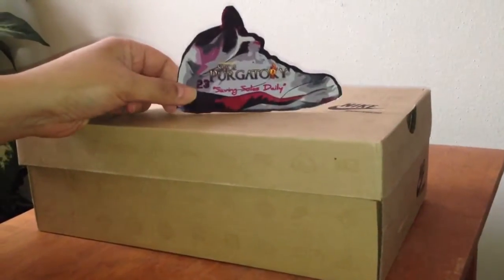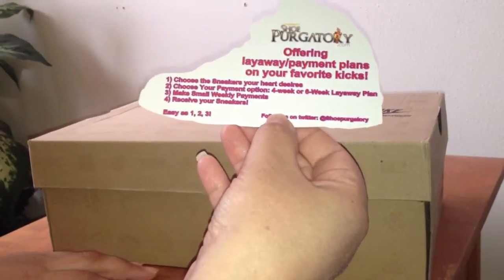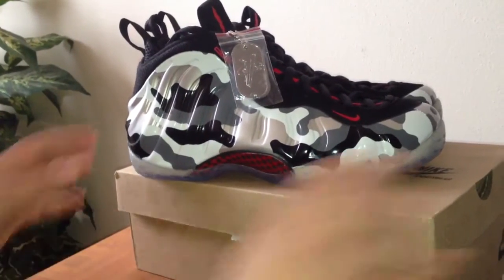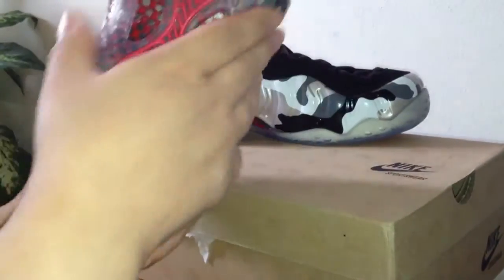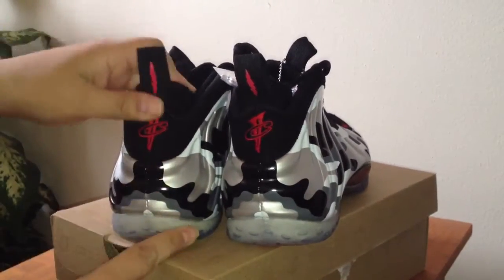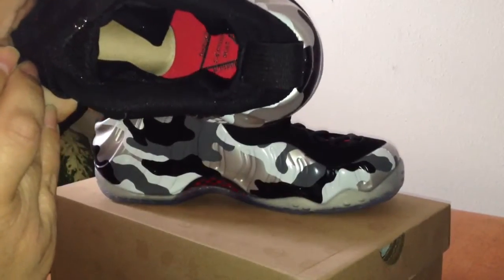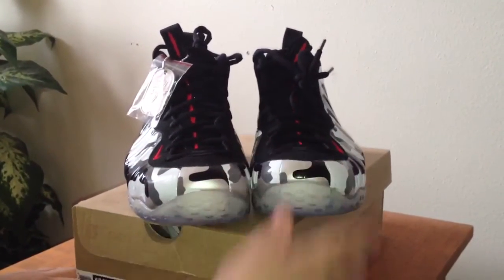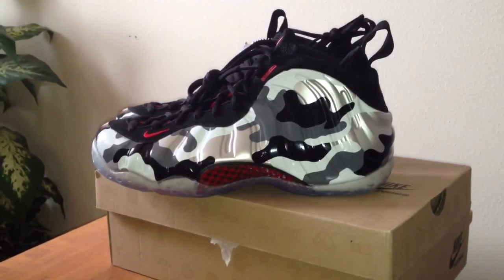Here_r_shoes EP: 41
New pickup Nike  foamposite 1 Fighter jet white camo review.